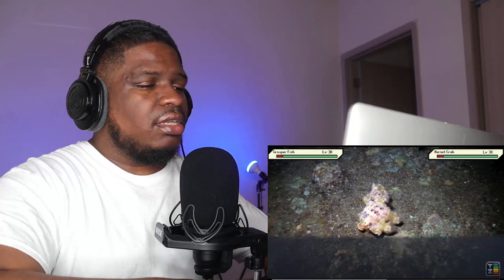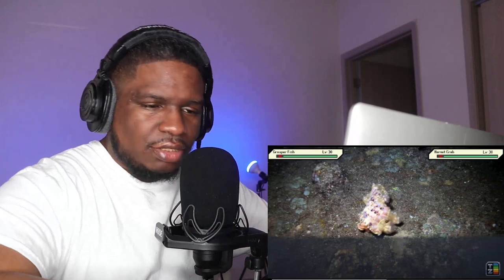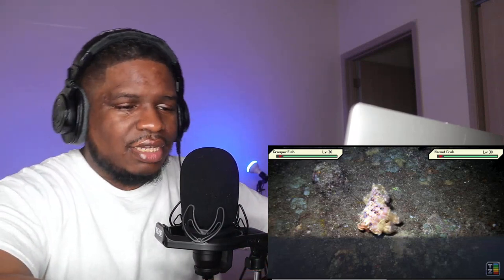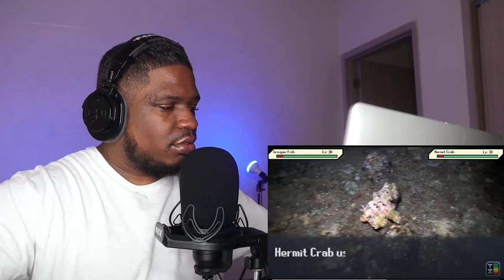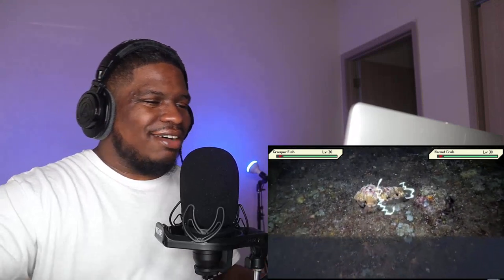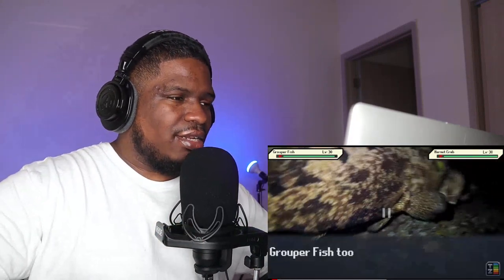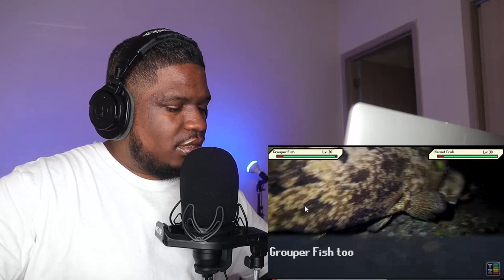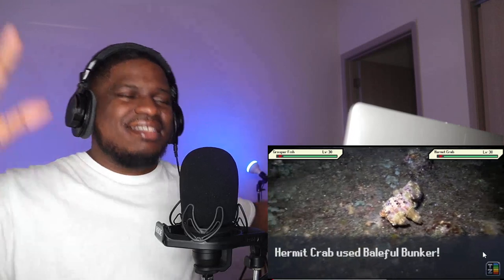TierZoo - Are Hermit Crabs OP? - REACTION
FIRST TIME WATCHING TierZoo - Are Hermit Crabs OP? - REACTION